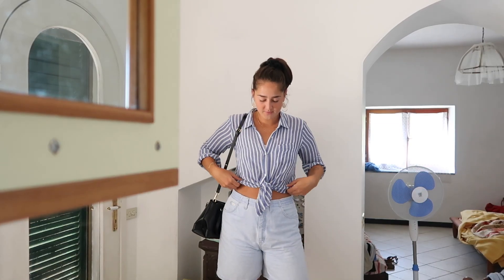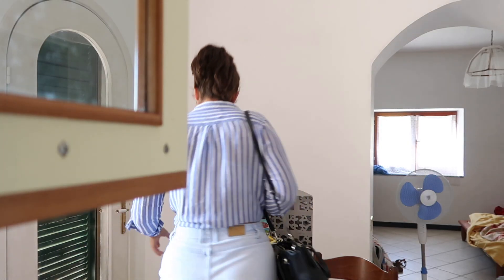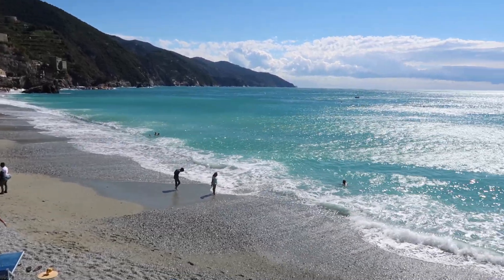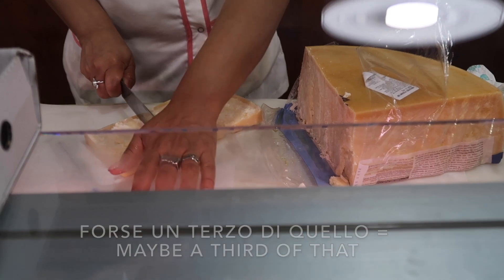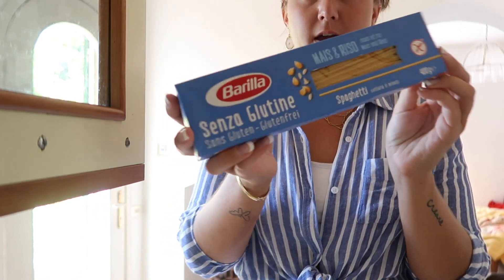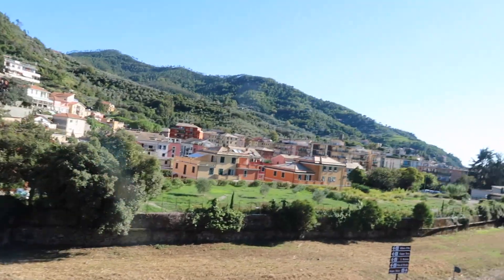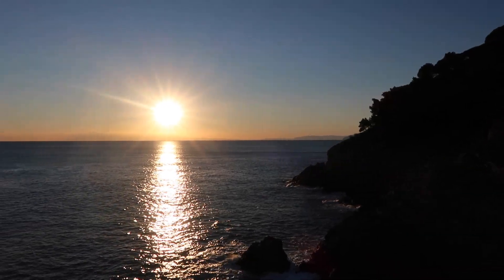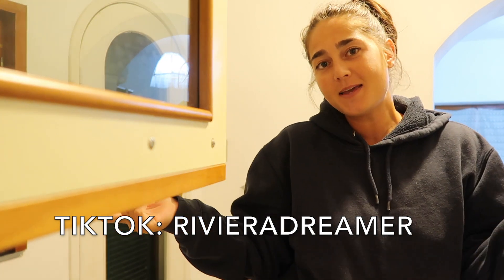What I Do For Work As An American In Italy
A day in my life living in Monterosso al Mare and working as a private Airbnb experience host in Levanto, Italy!
I'm an American girl from the Midwest but I've lived in Italy for 8 years now. I'm here to share all things Italy with you and a little in between!

✘I N S T A G R A M ∼ rivieradreamer
Disregard keywords: american in italy, life in italy, living in italy, italy vlog, expat life, expat in italy, italy travel, travel to italy, riviera dreamer, cinque terre, la spezia, liguria, life in liguria, italian girl, american girl, italian life, italian american, speak italian, learn italian, expat in italy, american expat, american living in italy, move to italy, monterosso al mare, day in the life italy, my life in italy, american job in italy, american working in italy, american work in italy, my job in italy, how to work in italy, working in italy